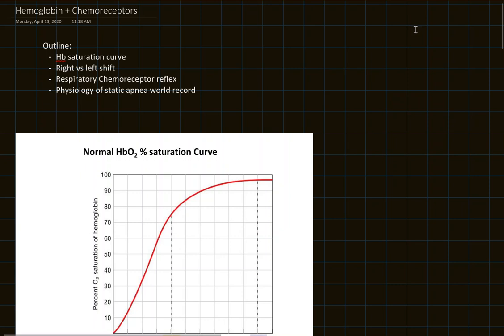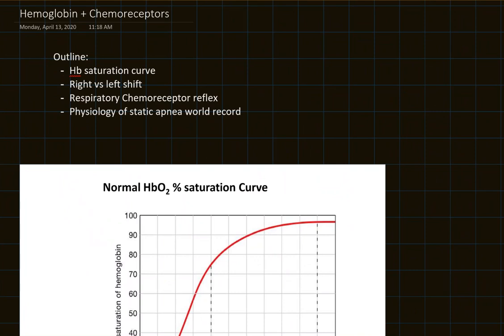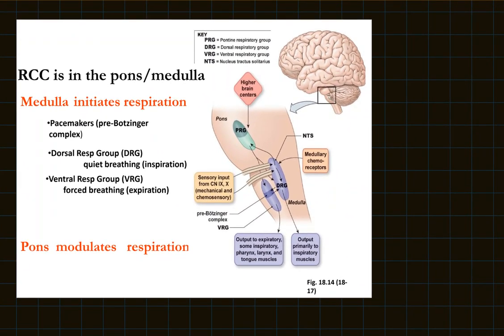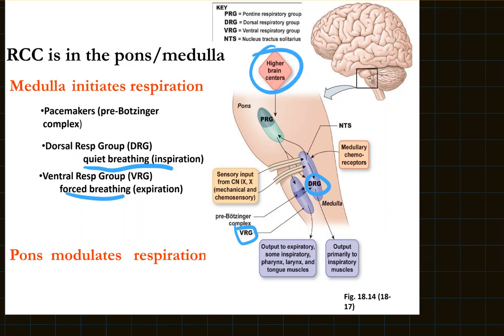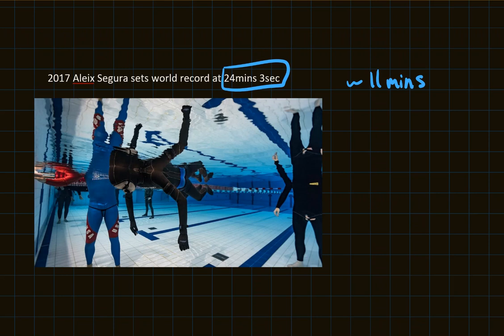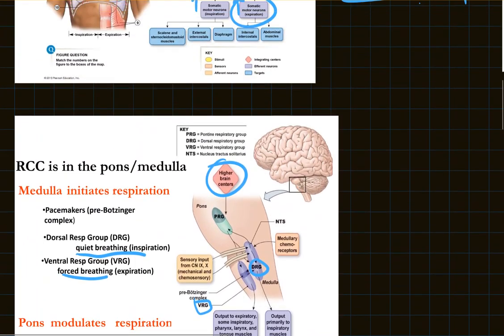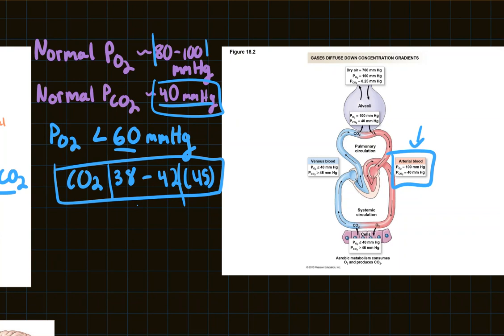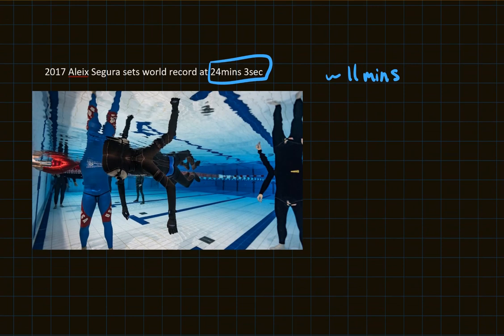Oxygen transport and chemoreceptors